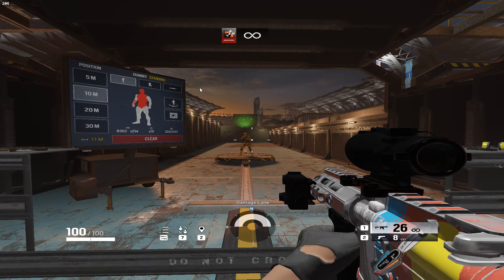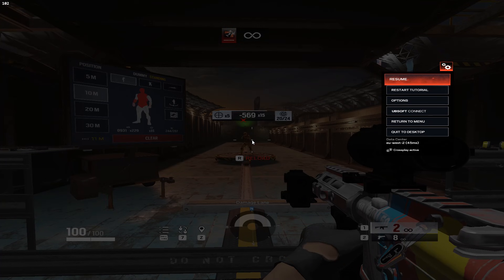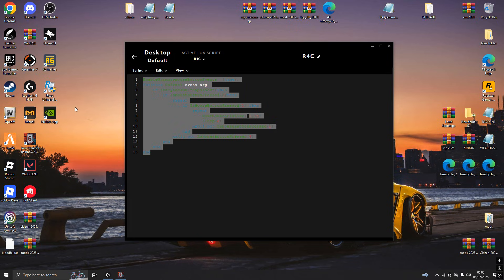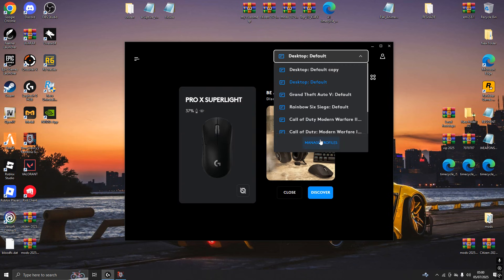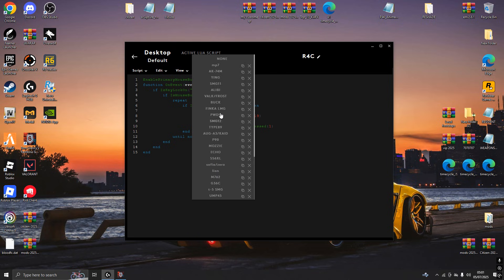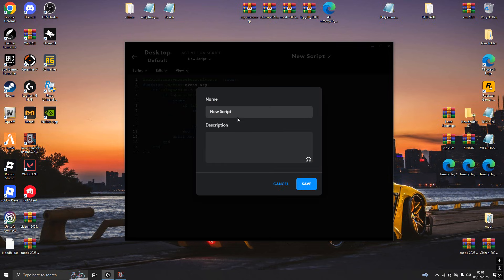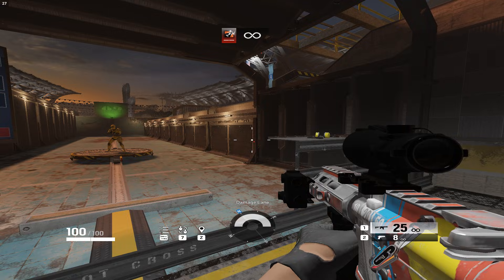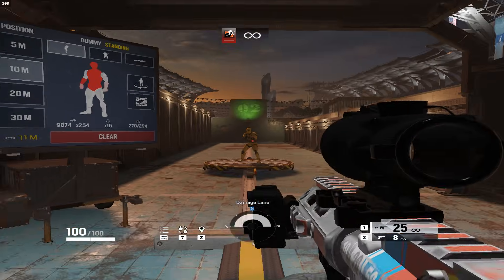BEST R6 No Recoil Script - Simple Logitech G Hub Script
(YOU HAVE TO MAKE YOUR OWN X AND Y FOR IT TO WORK)

EnablePrimaryMouseButtonEvents  (true);
function OnEvent(event,arg)
    if IsKeyLockOn("Capslock")then
        if IsMouseButtonPressed(3)then
            repeat
                if IsMouseButtonPressed(1) then
                    repeat
                        MoveMouseRelative(-1,19)
                        Sleep(2)
                    until not IsMouseButtonPressed(1)
                end
            until not IsMouseButtonPressed(3)
        end
    end
end